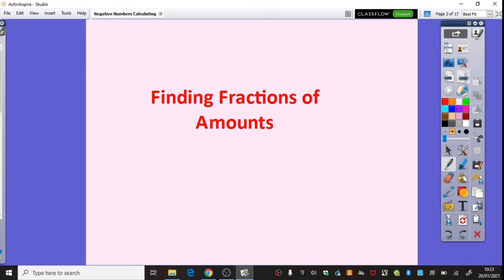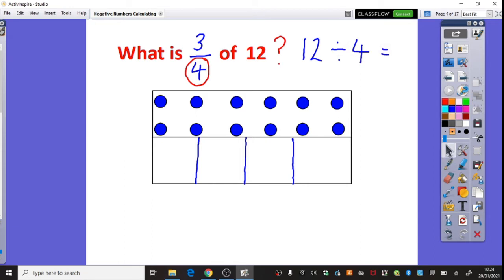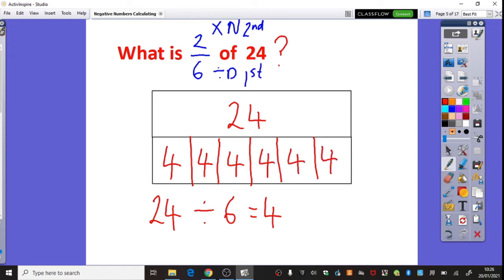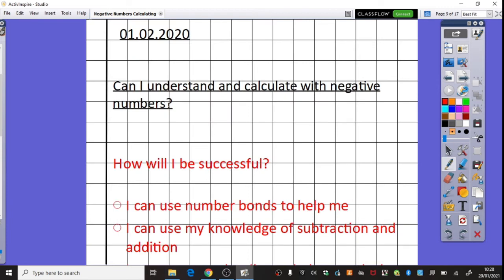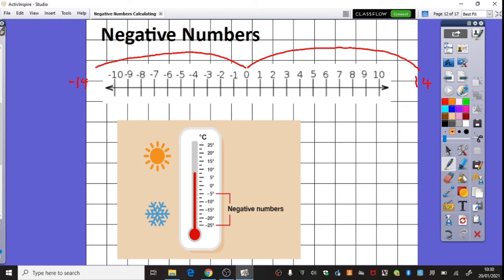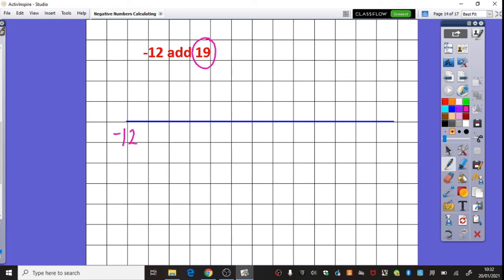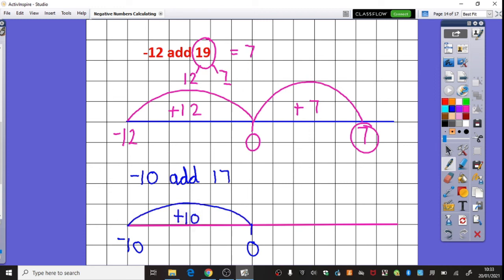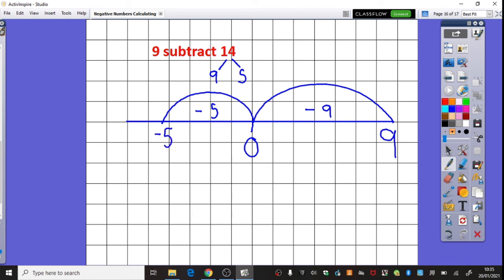Week 5 Year 5 Maths Monday